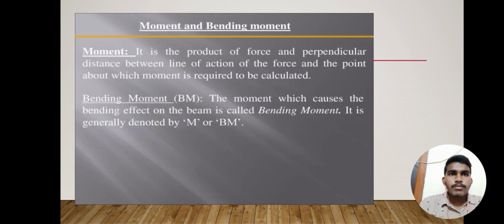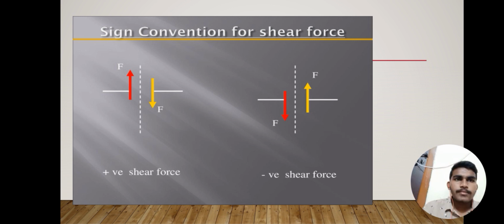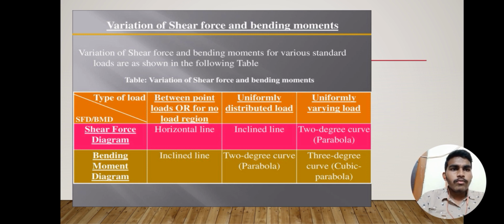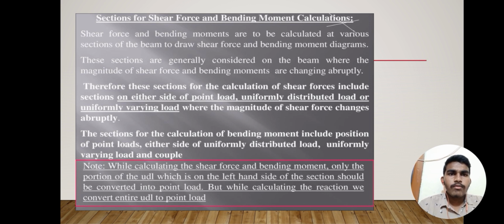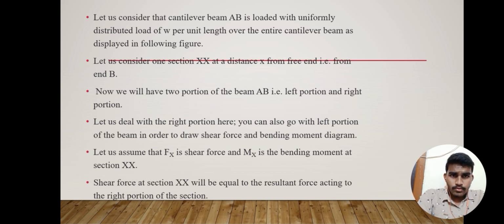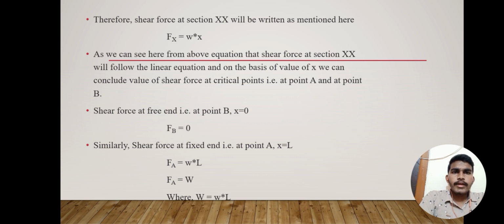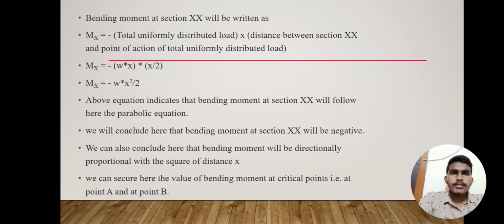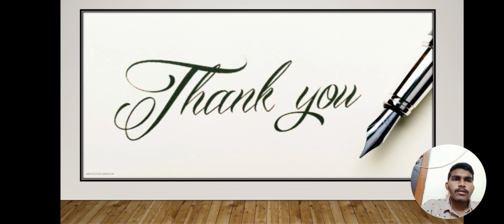mos concept video 20951A2130